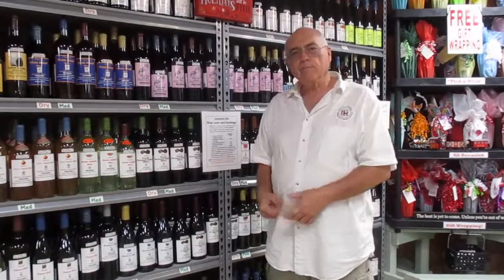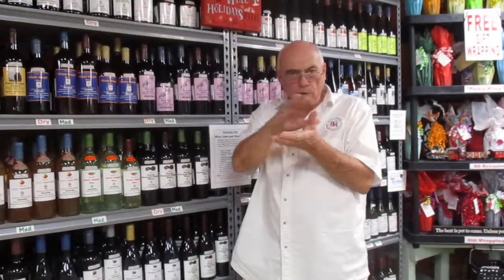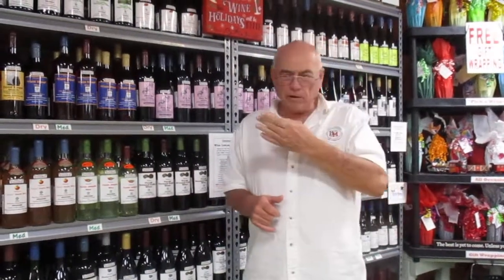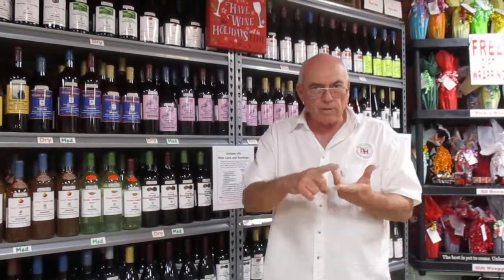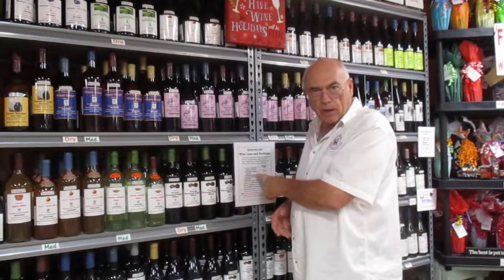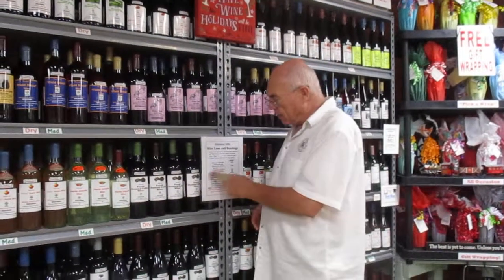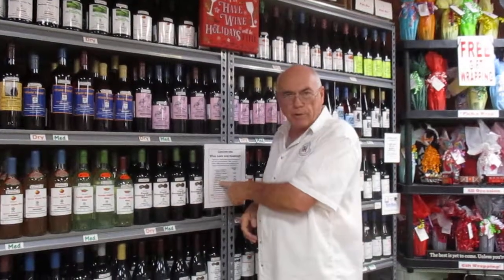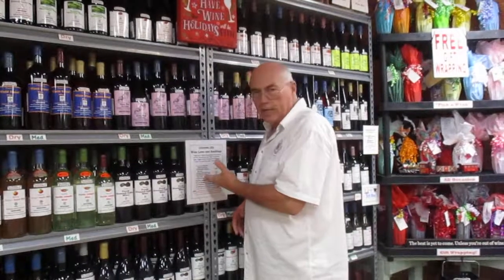Wine Laws and Regulations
Explains the Federal wine label laws to tell you how your wines are made to distinguish real wines from factory made wines.